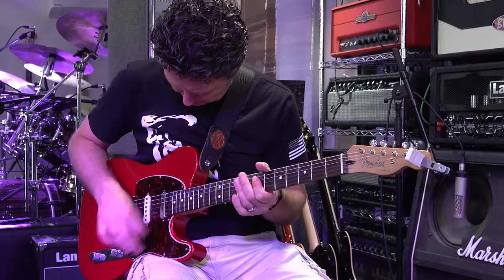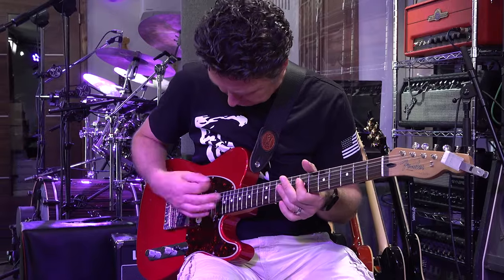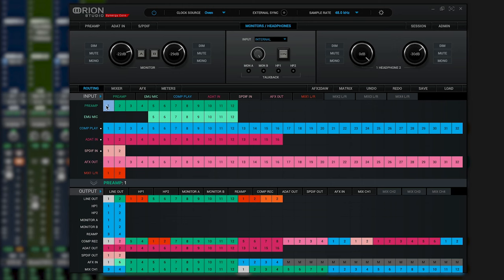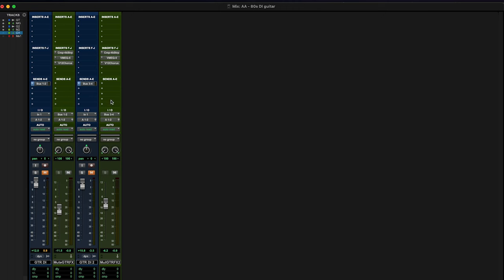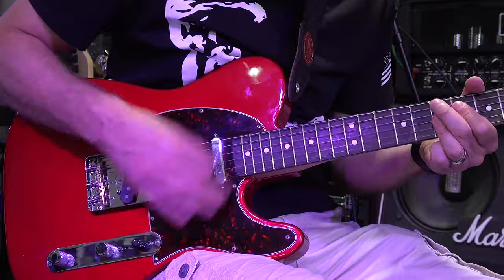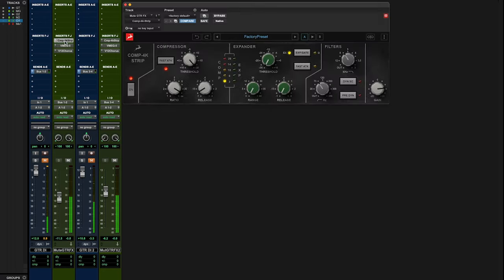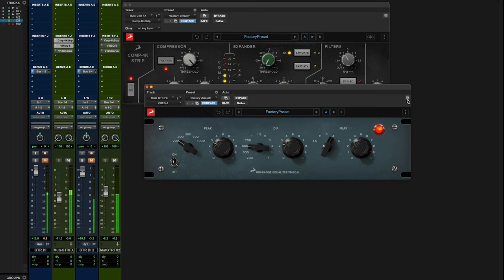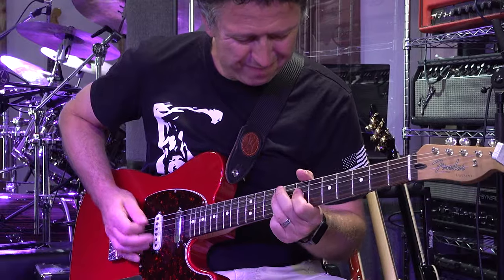Mixing 80s Guitar with Synergy Core Native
Did you know it is possible to achieve a great guitar tone without an amp? Watch James Ivey recreate the classic 80s squeaky clean sound using COMP-4K-STRIP and other Antelope Audio Native plugins 🎸